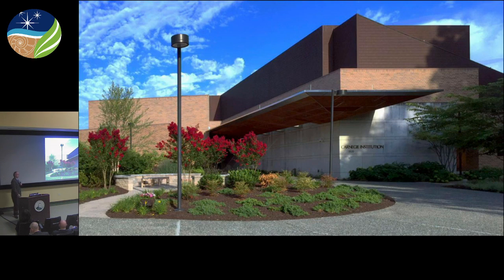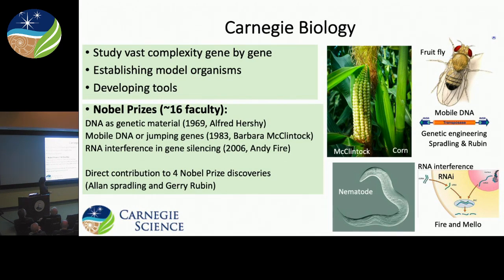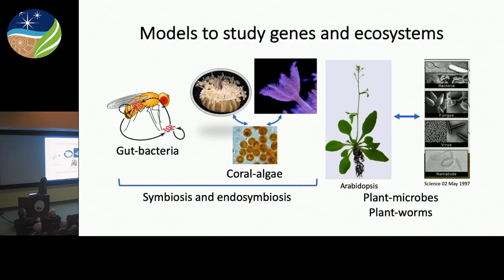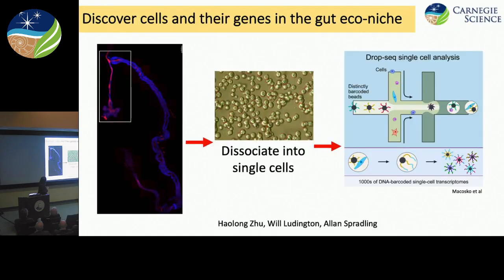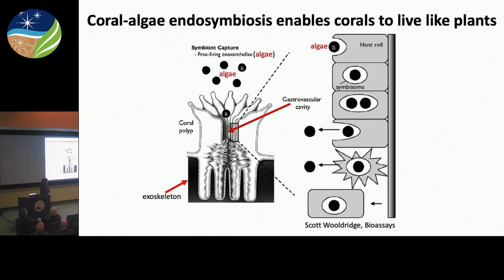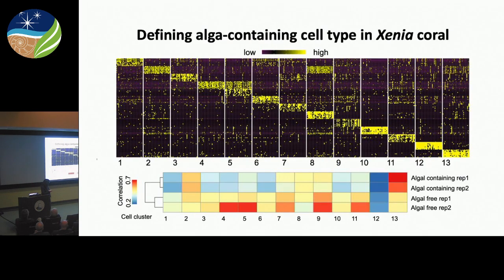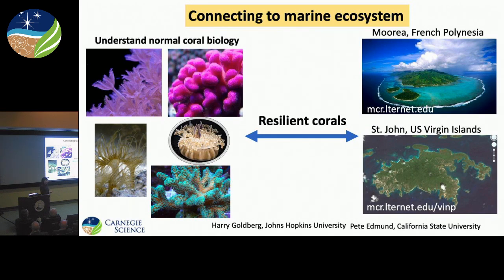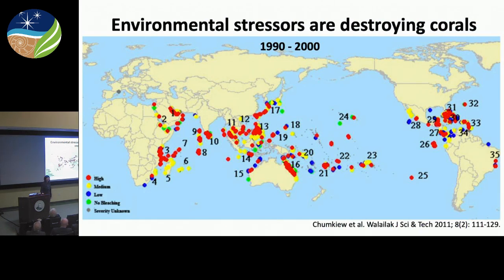Neighborhood Lecture Series - The Biology of Corals: Basic Research and Environmental Health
November 7, 2019 - Neighborhood Lecture Series

Yixian Zheng will discuss the symbiotic states of coral, which reveal insights into why coral recovery from bleaching is slow and difficult, and how we may be able to enhance corals recovery from bleaching.